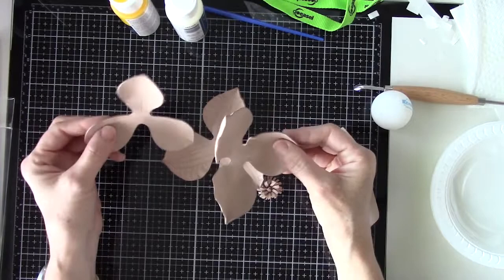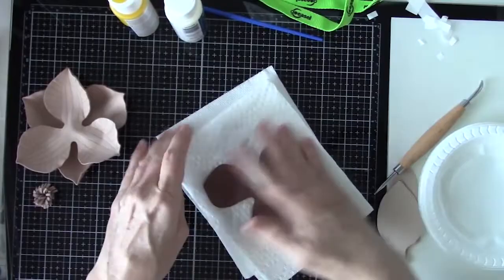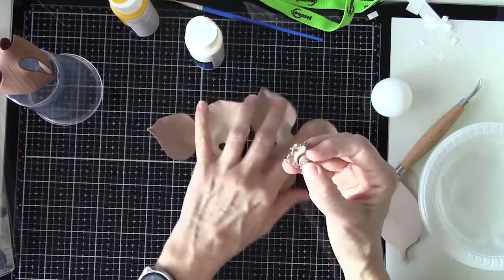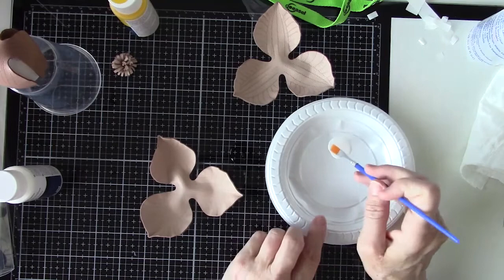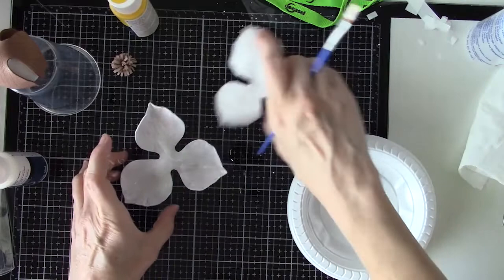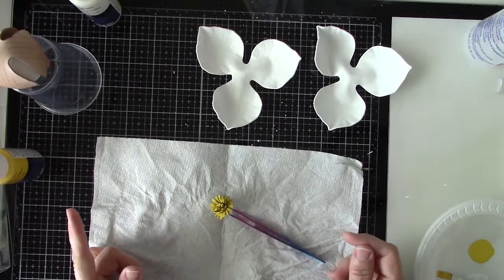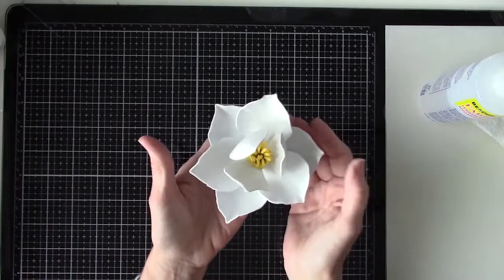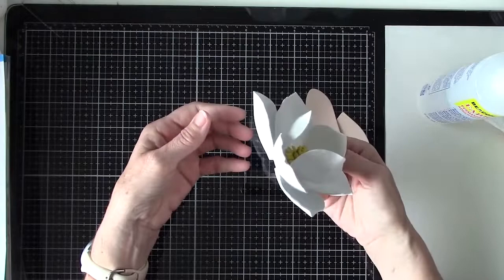Leather Molding Class at Creativation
My last class at Creativation was Leather Molding. I had never known that you could mold leather! It was very fun! The teacher, Annie Libertini, had made some amazing works of art. I didn't have time to finish my project in class, so I take you along to finish up. I think it turned out pretty good. You can find Realeather brand leather and supplies I used at craft stores and on Amazon.